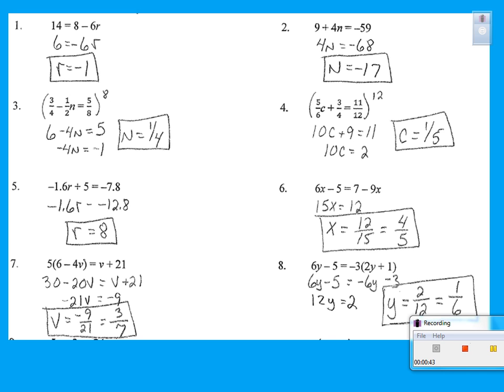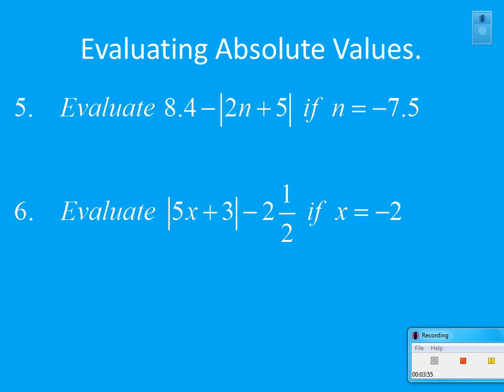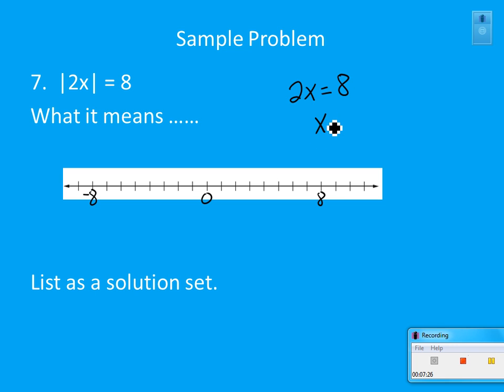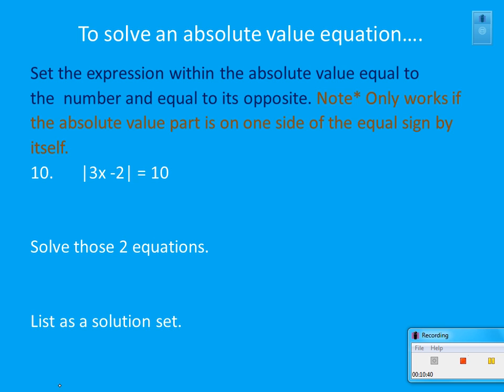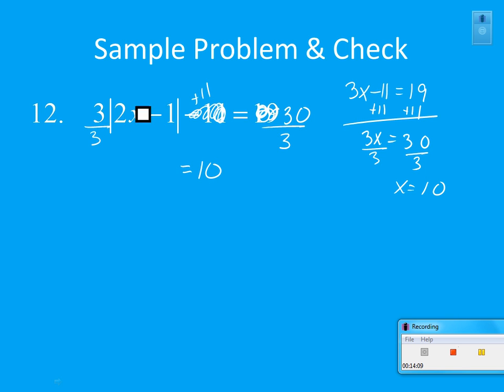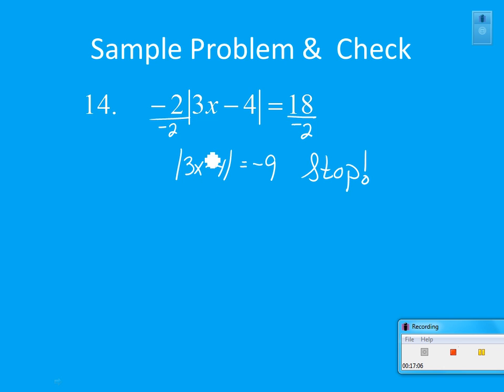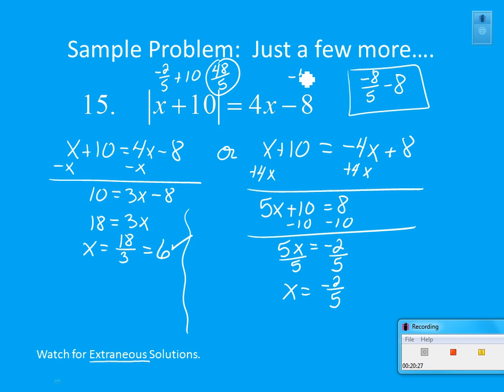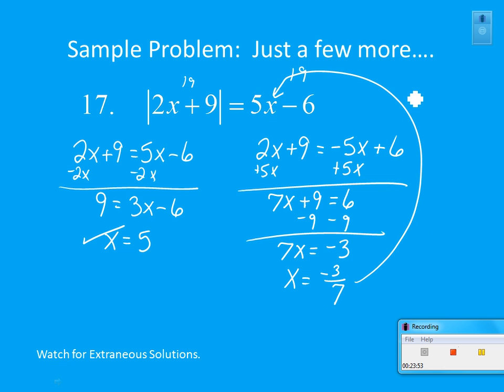Day 4 Section 1.4 Absolute value equations